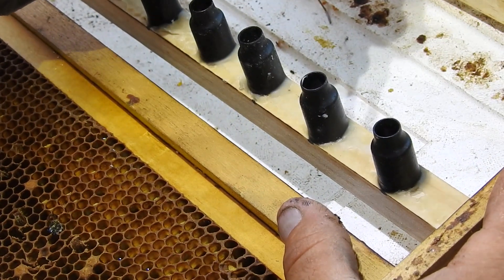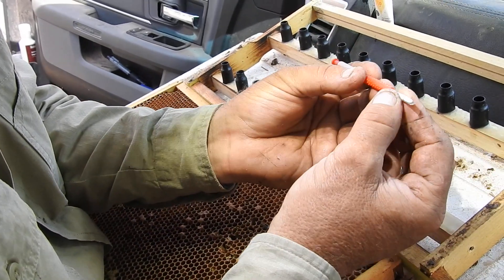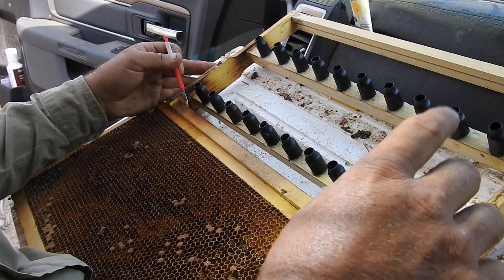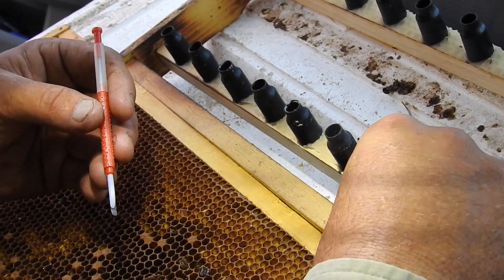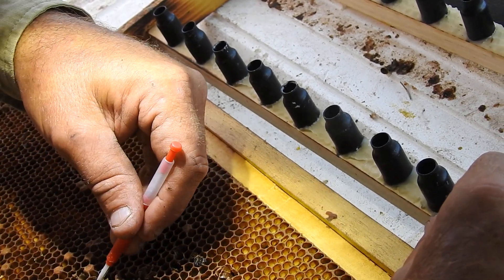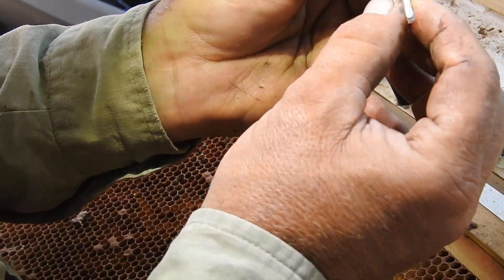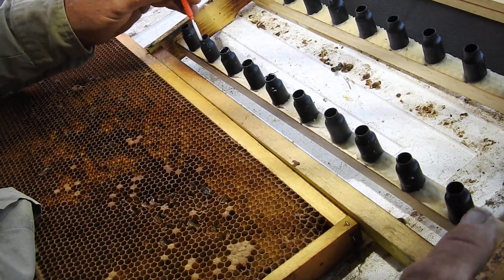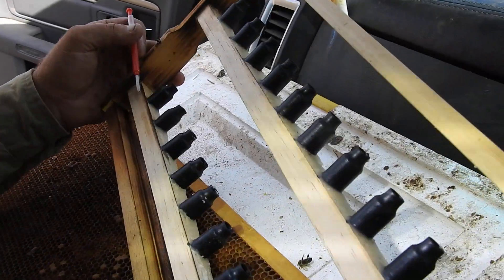Australian Honeybee grafting queen bees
Grafting queen bees in the Australian Snowy Mountains.  There are many techniques for breeding new queen bees.  This technique is how we get the job done and get the results we need.